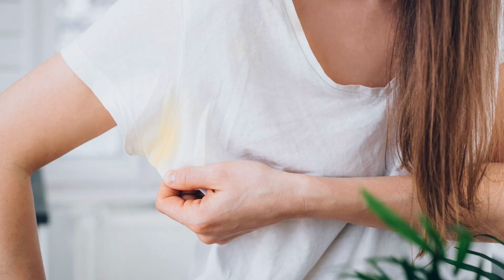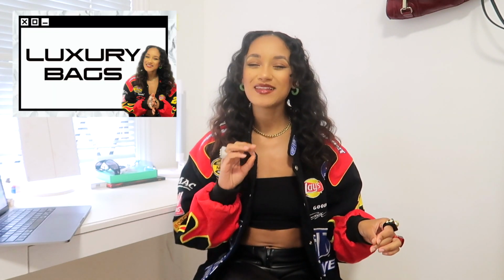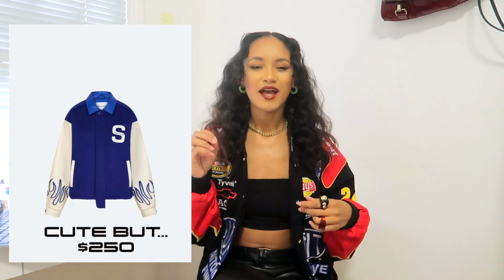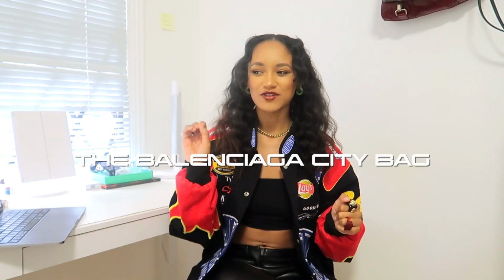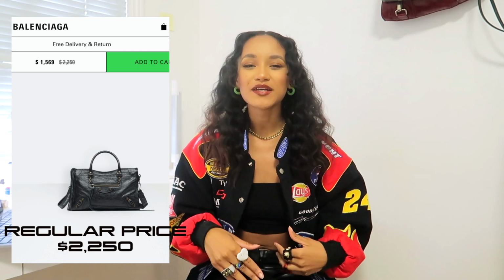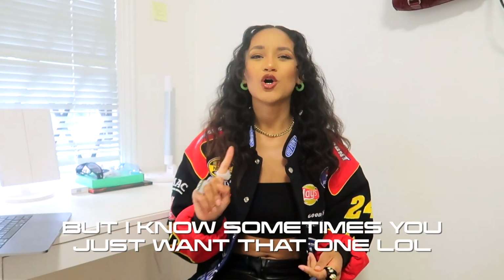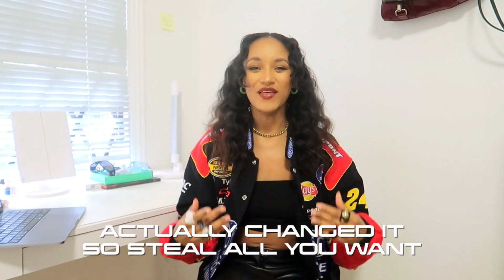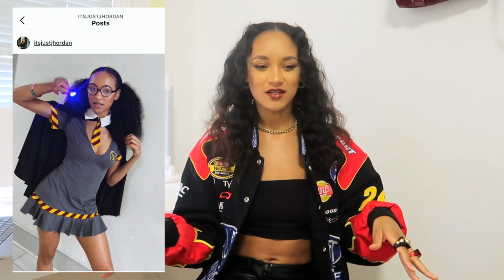A GUIDE ON WHAT TO BUY: NEW VS. VINTAGE OR SECONDHAND | HOW TO SHOP | AFFORDABLE SHOPPING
In this video, I took the time to create a guide on what to put your money into when it comes to fashion. What should you buy new and what should you buy used to get the most bang for your buck, whilst still looking GOOD. Watch this vid to find out.